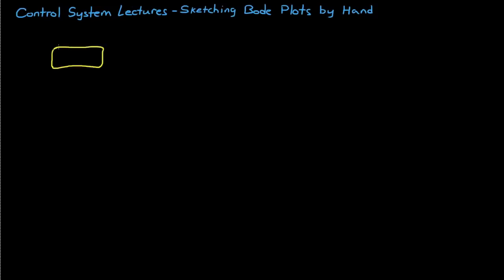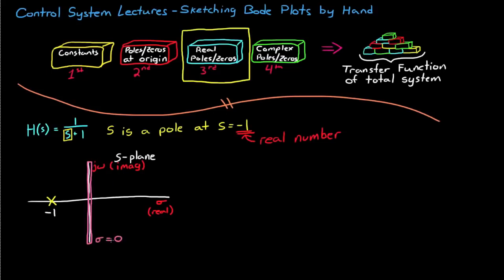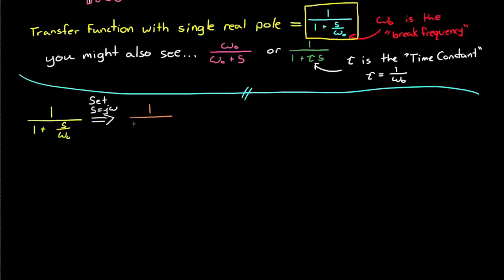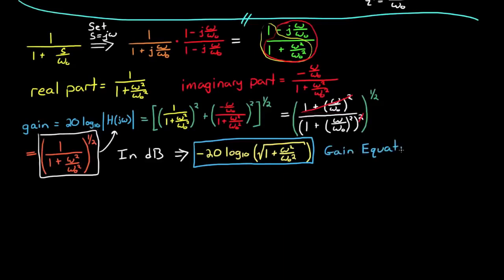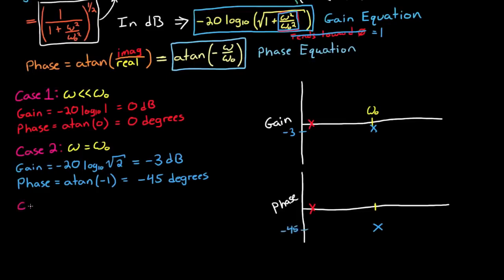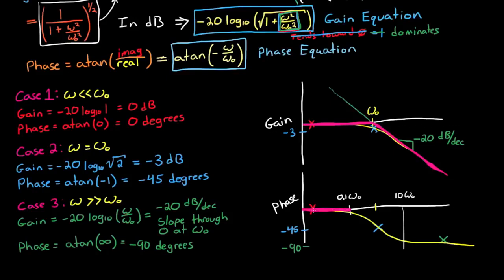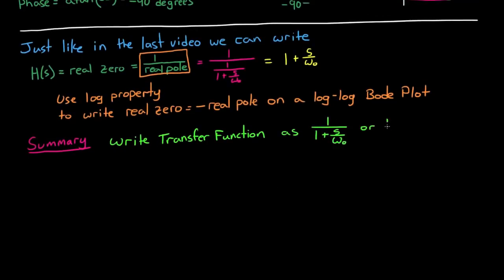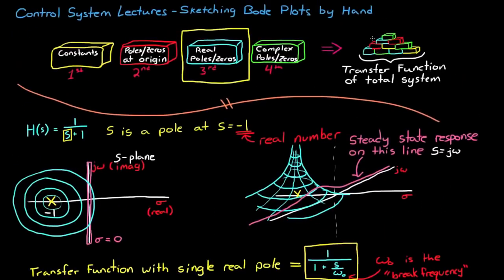Bode Plots by Hand Part 4: Real Poles or Zeros | Control Systems Engineering